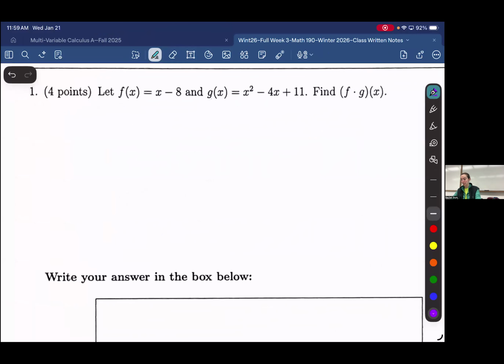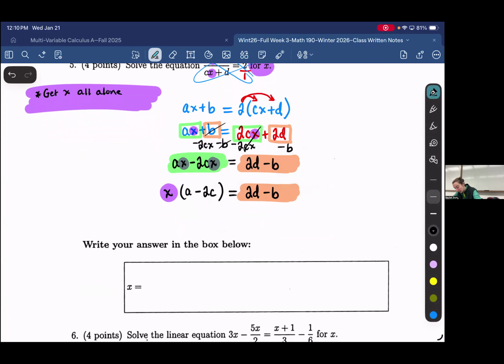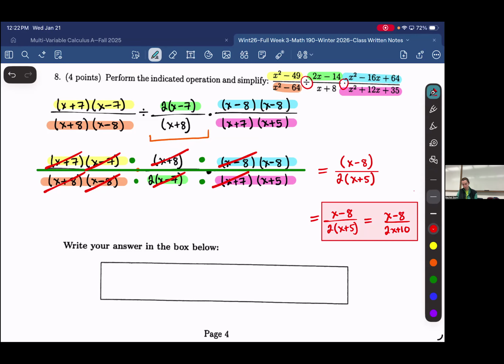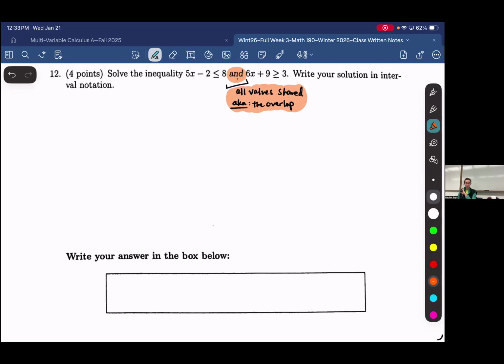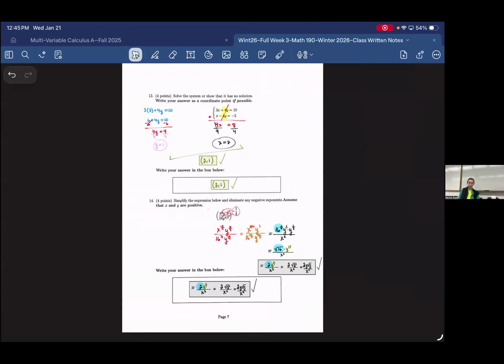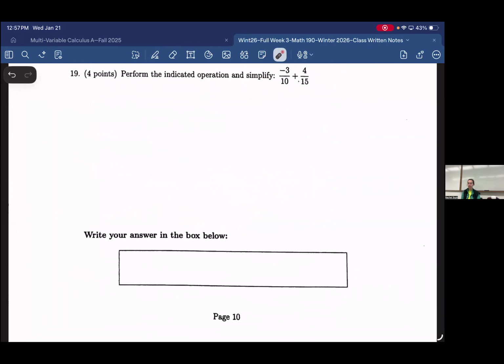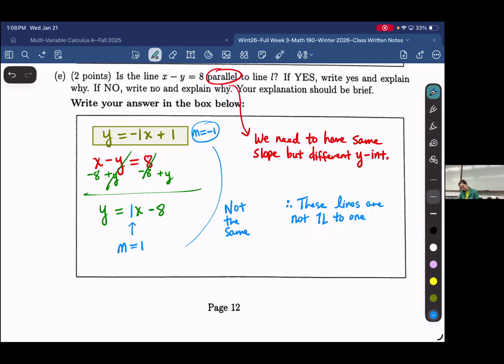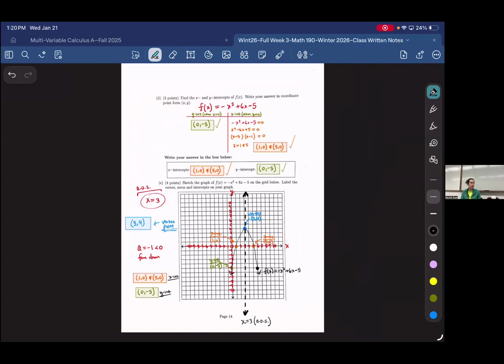SAMPLE C Final Exam Practice--Math 190--Lessons 1-40--Winter Session 2026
Questions are chosen by random from sections 1.1 and all the way through 9.8.